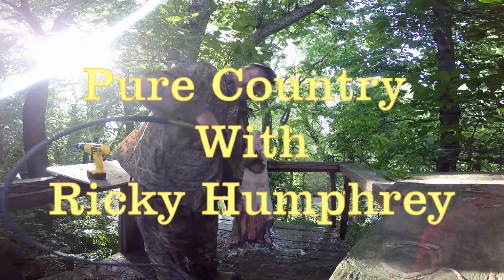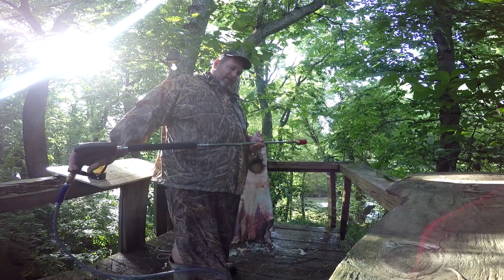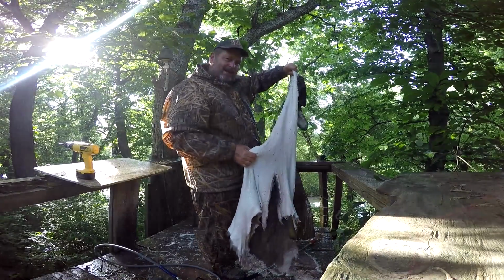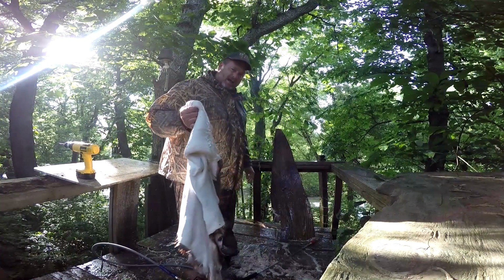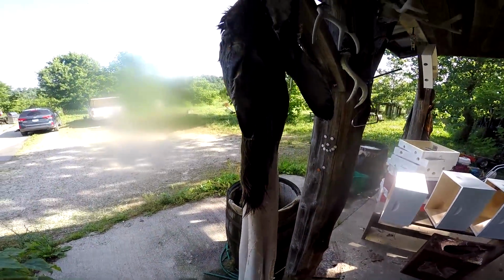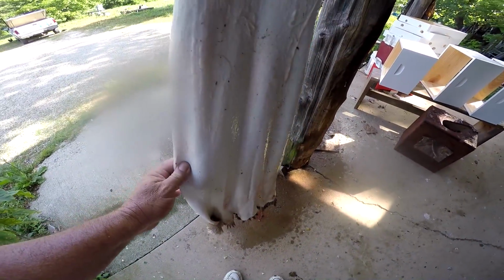Pressure wash deer hide to mount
Pure Country With Ricky Humphrey how I High Pressure washing a Deer Hide to mount for my self